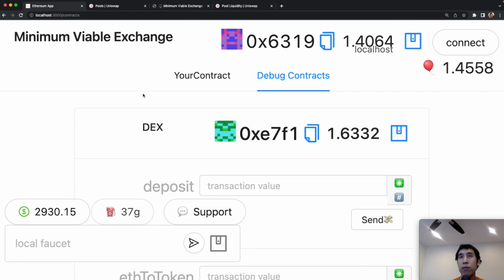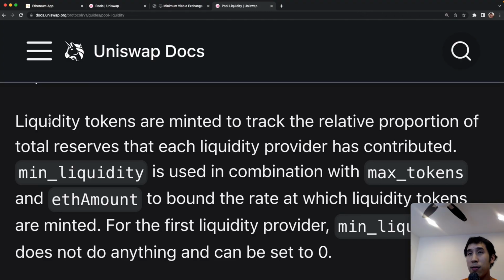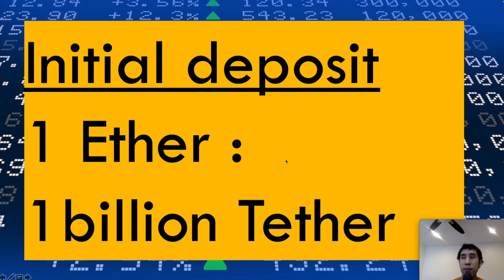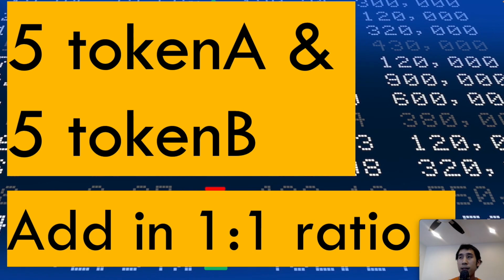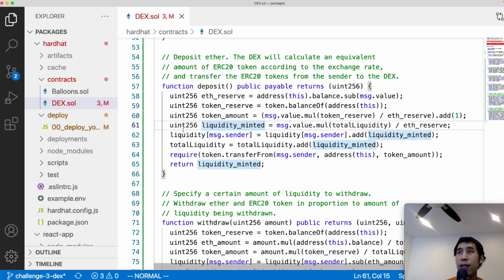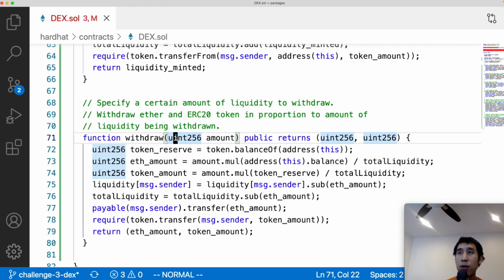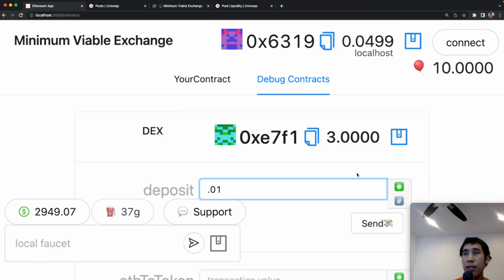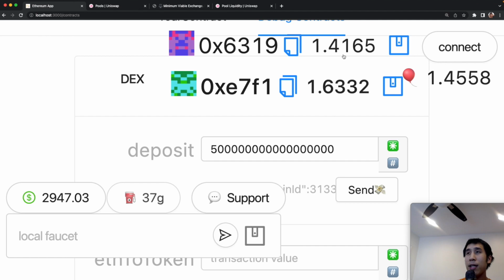Create a decentralized exchange with Scaffold-Eth and Solidity (Part 2): Depositing liquidity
In Part 2, I finish the decentralized exchange (DEX) by adding functions for users to add and withdraw liquidity.

Liquidity must be deposited in equal amounts. The exchange rate changes frequently and is set by the automated market maker employed by the DEX.
Learn how Uniswap liquidity pool and liquidity tokens work.